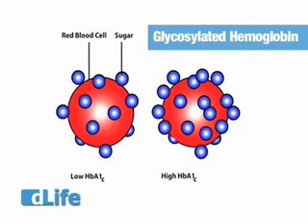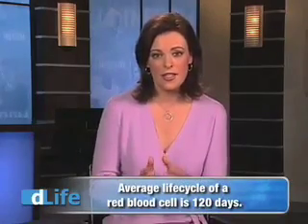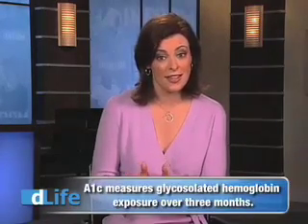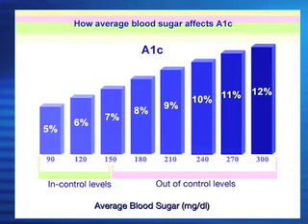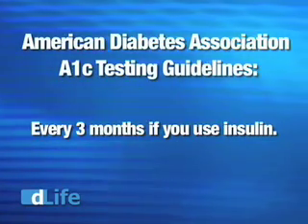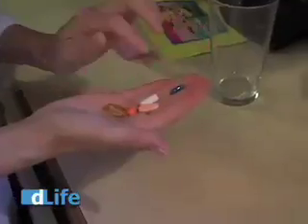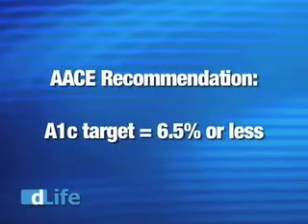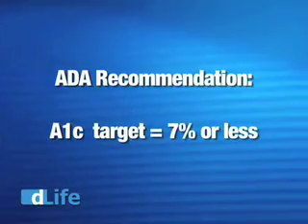What Is An A1C?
Learn more about the blood test that assesses your three month blood glucose average and why it is important.  For more answers to tons of diabetes questions